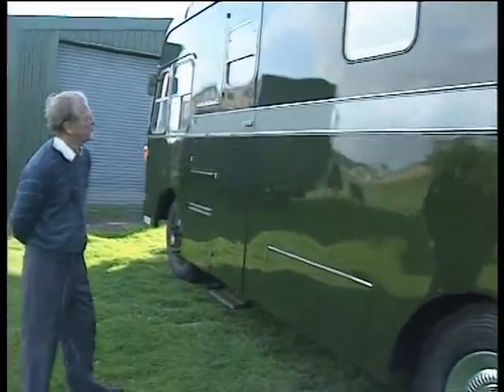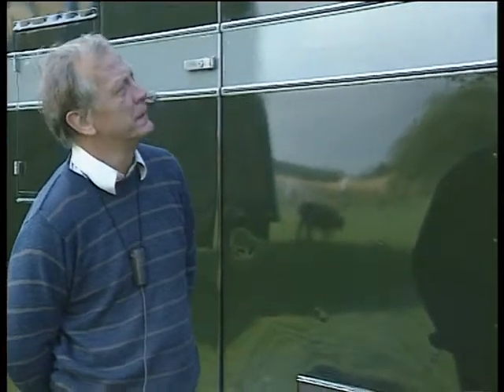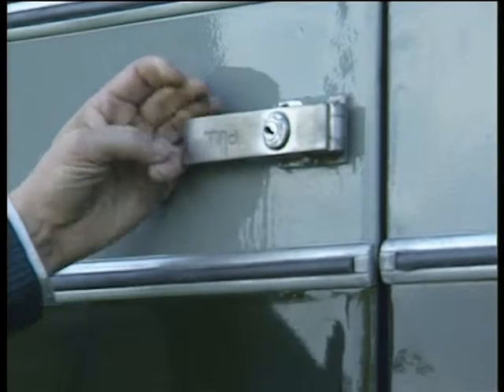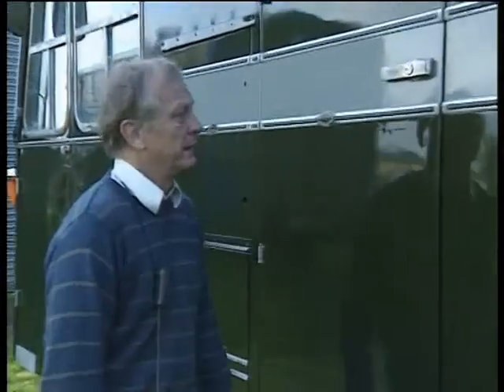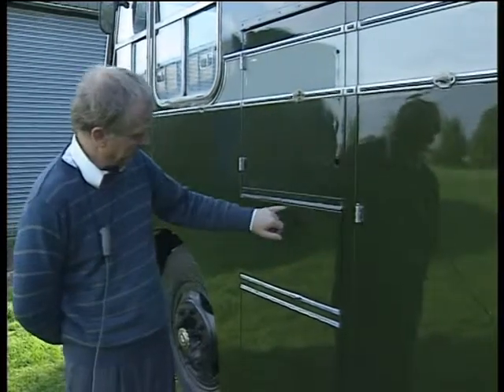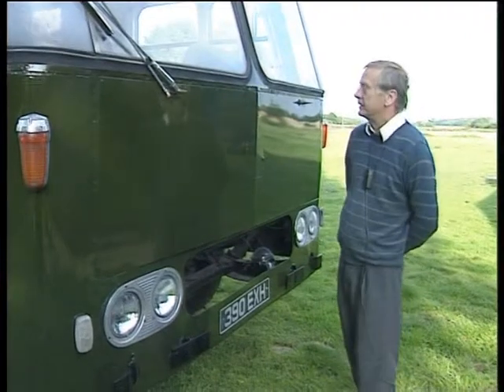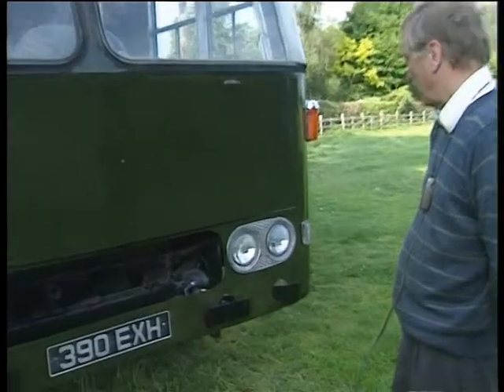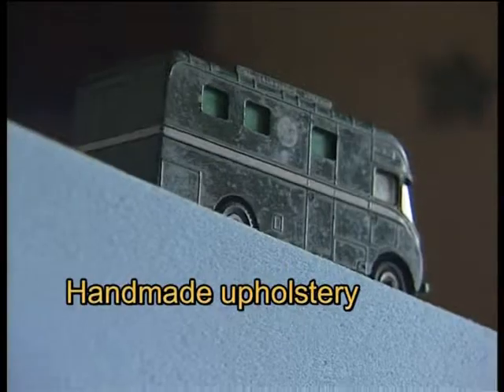PROJECT VIVAT! RESTORING TV TECHNOLOGY. BBC OB VEHICLE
Project Vivat! was instigated by engineer Dr Paul Marshall. With the help of a small group of dedicated enthusiasts, a 1950s ex-BBC Television 'scanner' van or MCR (Mobile Control Room) was rescued from certain destruction. The aim now is to return the vehicle to a working 'broadcasting' condition, complete with cameras, monitors and switching racks, this in time for the 1953 Coronation broadcast anniversary of 2013. Currently, the vehicle is structurally viable and displays the correct BBC Television bronze green livery. Many of the vehicle's original internal camera control units (sourced elsewhere) have also been fully restored and these are awaiting installation. Several classic Marconi tv cameras from the 1950s will complete the ensemble. This project, which to date has been funded entirely privately, has been acknowledged as a museum-grade 'Broadcasting Heritage' project and an educational resource.